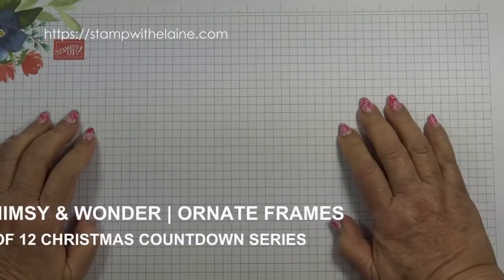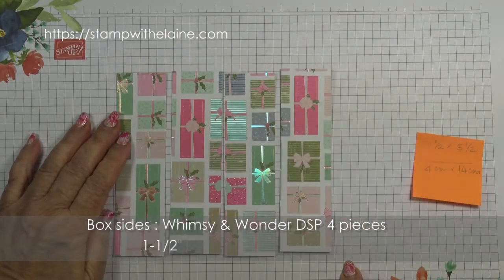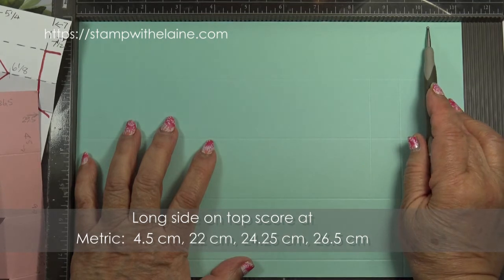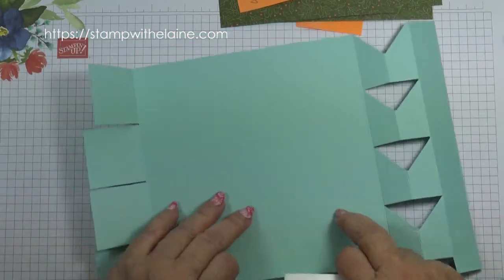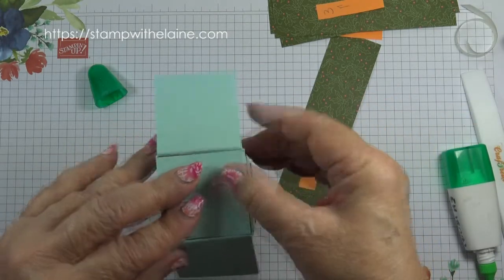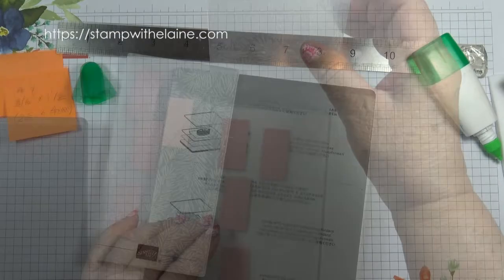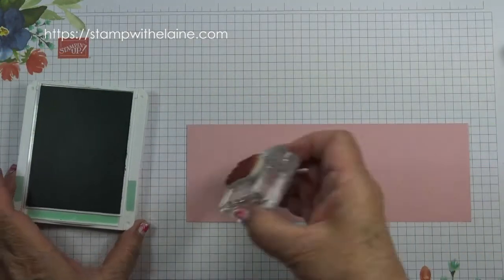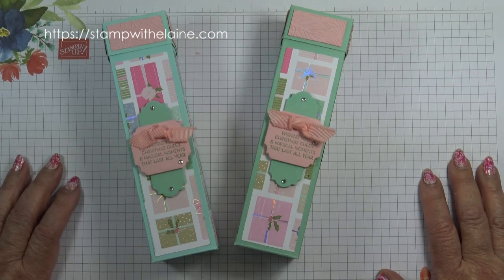1007 03 12 21 CC11 Box with integral squash lid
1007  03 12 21 CC11 Box with integral squash lid - bespoke box for "Hot Choccy Dippers".  Please scroll down for supply list.

• Whimsy & Wonder 12" X 12" (30.5 X 30.5 Cm) Specialty Designer Series Paper [156329]